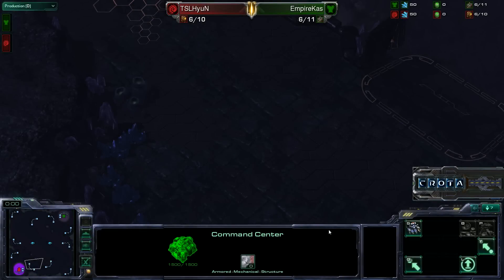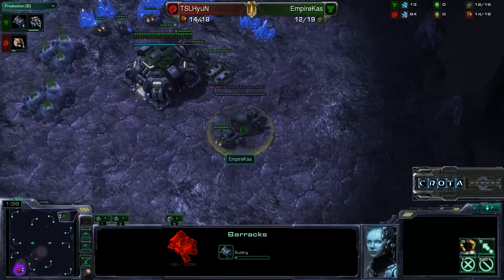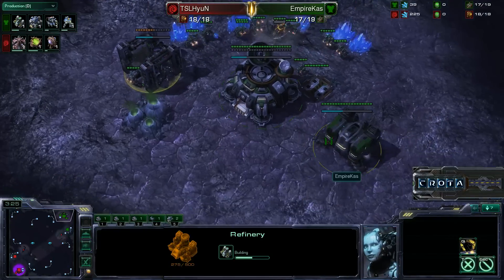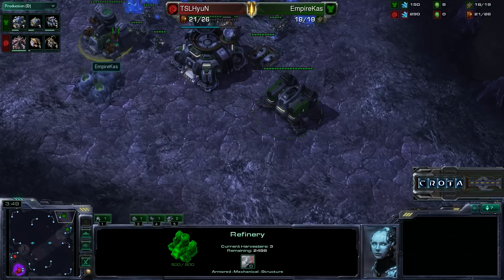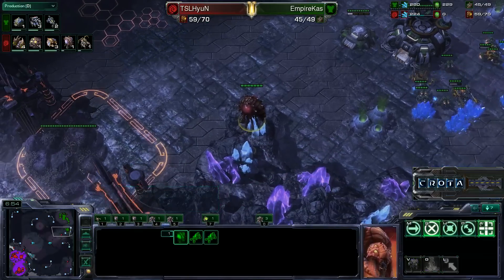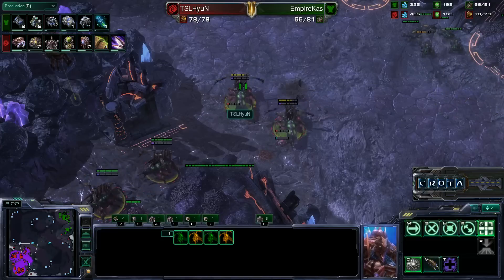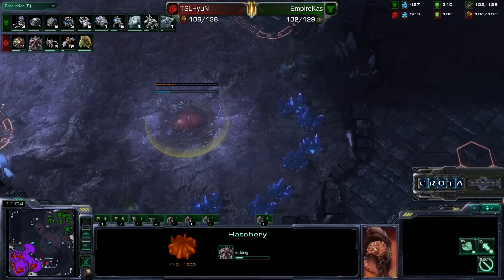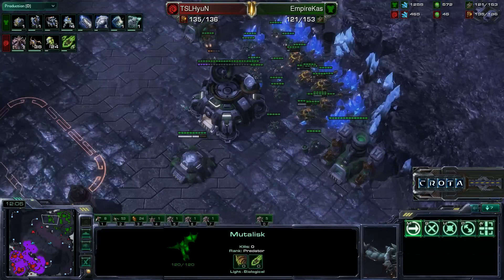TSL Hyun (Z) vs Empire Kas (T) - G2 - StarCraft - SC1719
StarCraft 2 - Zerg vs Terran